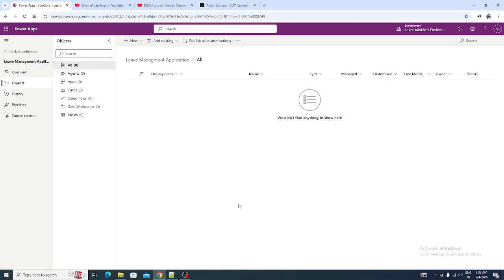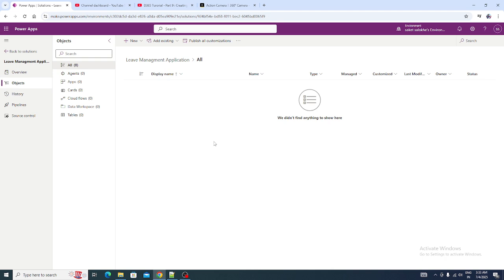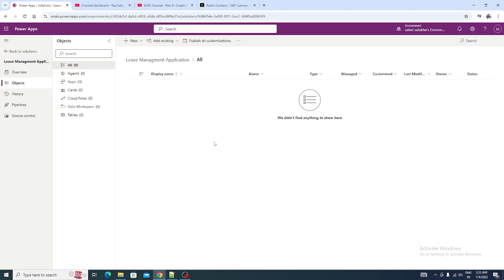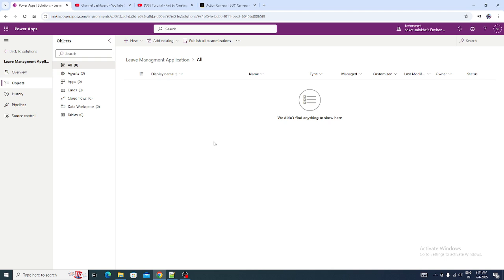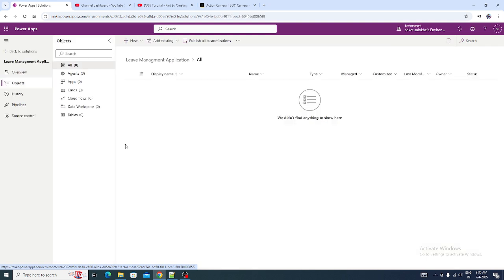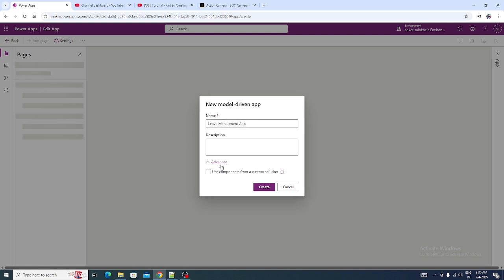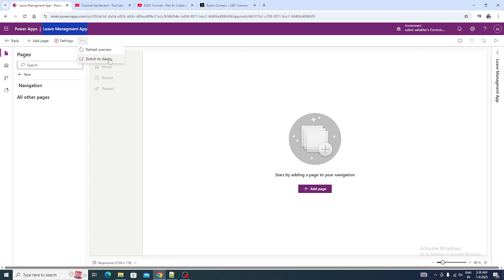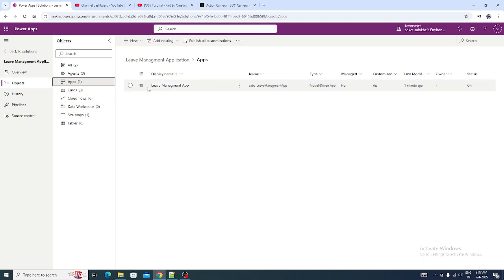D365 Turorial - Part 10 : Creating a Model-Driven App